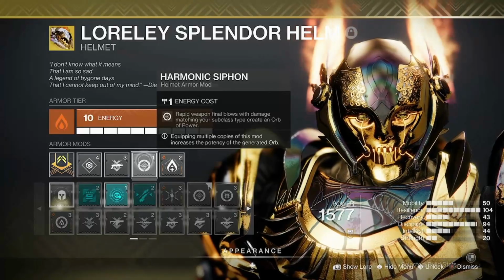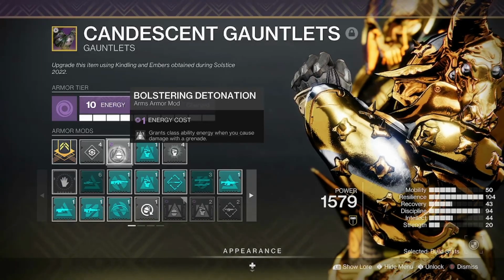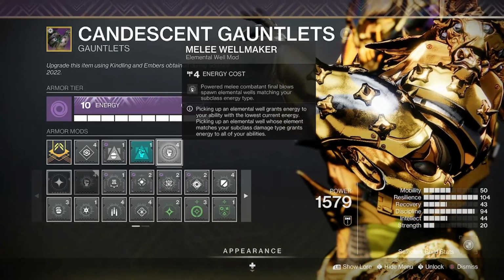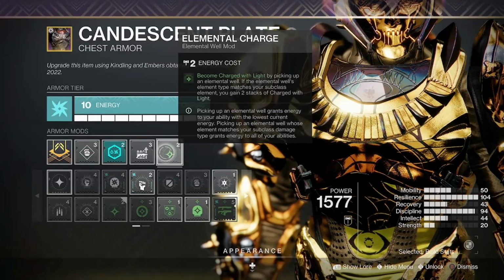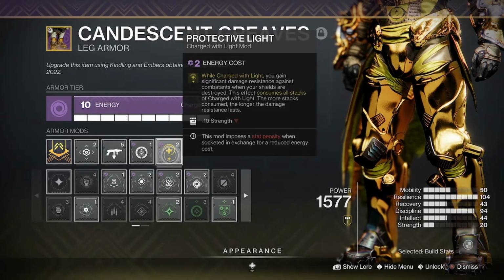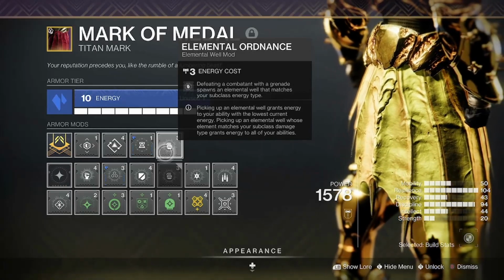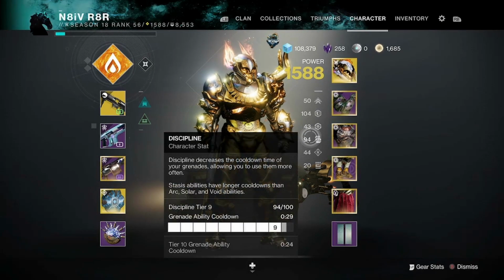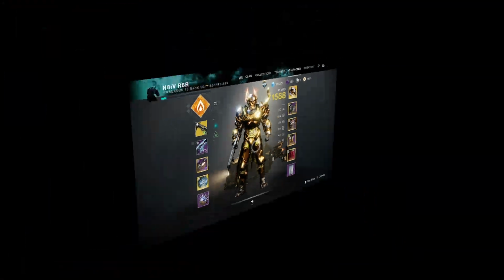Titan Build | Loreley Splendor | Immortal Noobtuber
Here we got a requested video on my take of the infamous Loreley Splendor tian exotic helm with a twist. GRENADE LAUNCHERS! Why not be an unkillable titan and also rock the GLs.  This was one the most fun builds I have created and look forward to you checking it out!